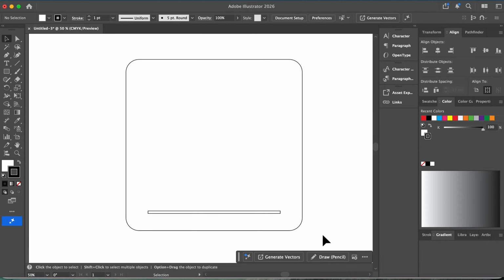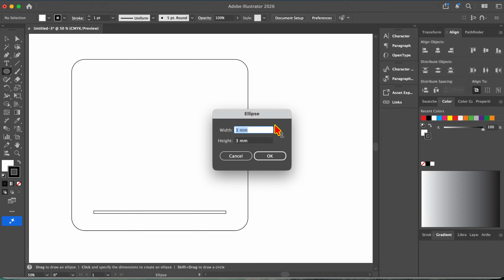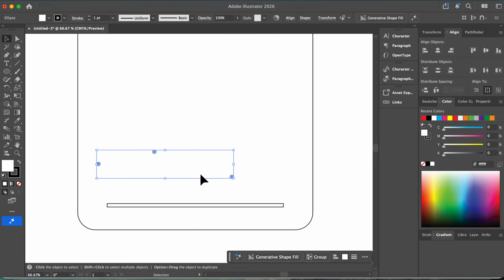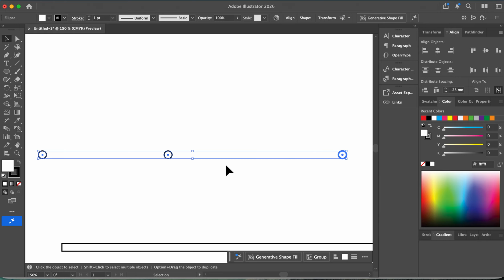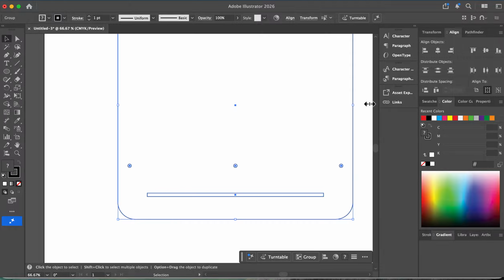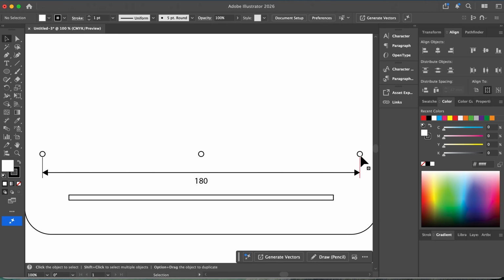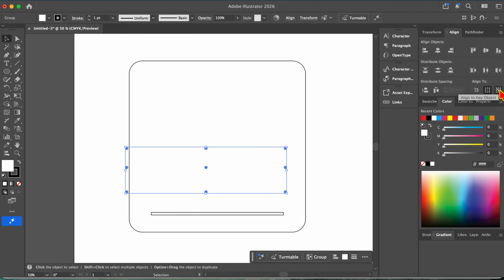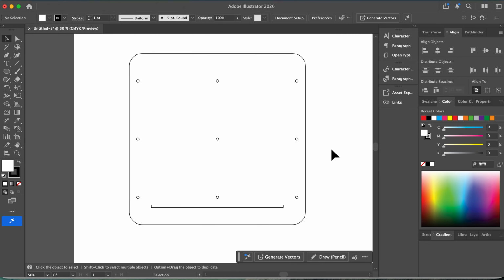Illustrator Grouping and Aligning with Offests